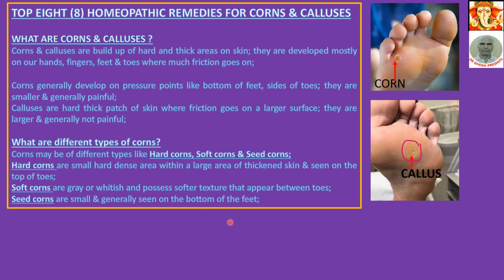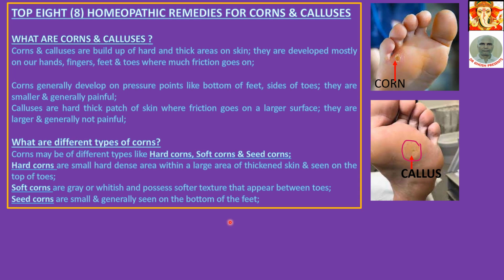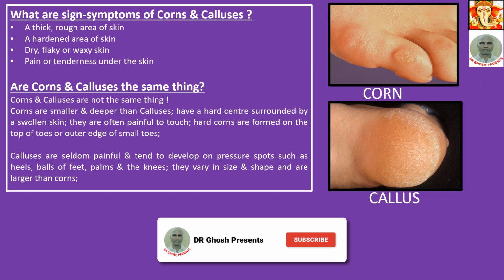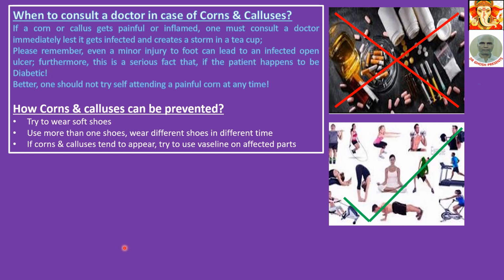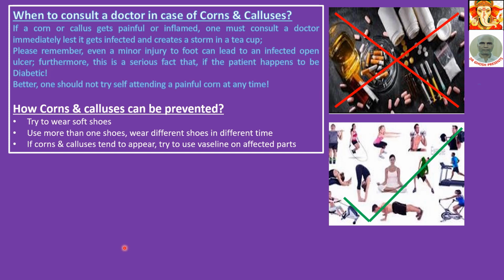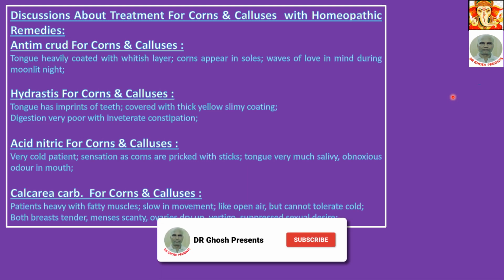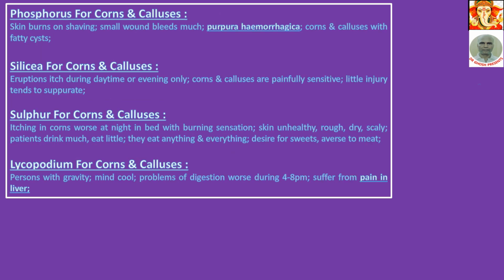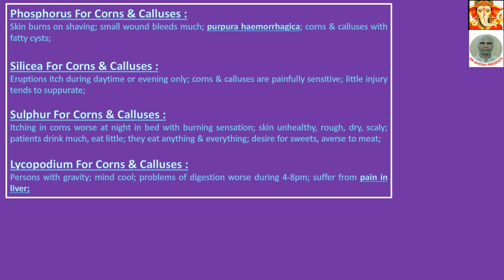TOP EIGHT (8) HOMEOPATHIC REMEDIES FOR CORNS & CALLUSES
About this video: This video is about treatment of disease Corns & Calluses with homeopathic Remedies.
WHAT ARE CORNS & CALLUSES ?
Corns & calluses are build up of hard and thick areas on skin; they are developed mostly on our hands, fingers, feet & toes where much friction goes on;
Corns generally develop on pressure points like bottom of feet, sides of toes; they are smaller & generally painful;
Calluses are hard thick patch of skin where friction goes on a larger surface; they are larger & generally not painful;
What are different types of corns?
Corns may be of different types like Hard corns, Soft corns & Seed corns;
Hard corns are small hard dense area within a large area of thickened skin & seen on the top of toes;
Soft corns are gray or whitish and possess softer texture that appear between toes;
Seed corns are small & generally seen on the bottom of the feet;
What are sign-symptoms of Corns & Calluses ?
• A thick, rough area of skin
• A hardened area of skin
• Dry, flaky or waxy skin
• Pain or tenderness under the skin
Are Corns & Calluses the same thing?
Corns & Calluses are not the same thing !
Corns are smaller & deeper than Calluses; have a hard centre surrounded by a swollen skin; they are often painful to touch; hard corns are formed on the top of toes or outer edge of small toes;
Calluses are seldom painful & tend to develop on pressure spots such as heels, balls of feet, palms & the knees; they vary in size & shape and are larger than corns;
When to consult a doctor in case of Corns & Calluses?
If a corn or callus gets painful or inflamed, one must consult a doctor immediately lest it gets infected and creates a storm in a tea cup;
Please remember, even a minor injury to foot can lead to an infected open ulcer; furthermore, this is a serious fact that, if the patient happens to be Diabetic!
Better, one should not try self attending a painful corn at any time!
How Corns & calluses can be prevented?
• Try to wear soft shoes
• Use more than one shoes, wear different shoes in different time
• If corns & calluses tend to appear, try to use vaseline on affected parts